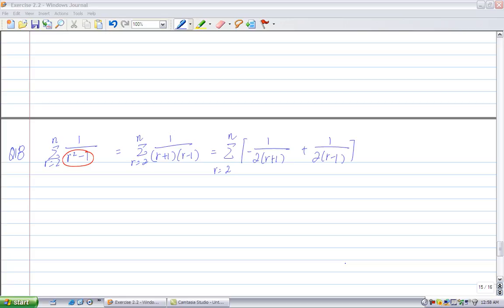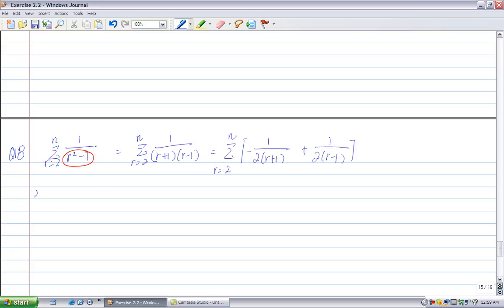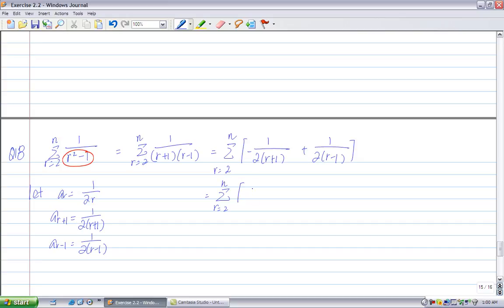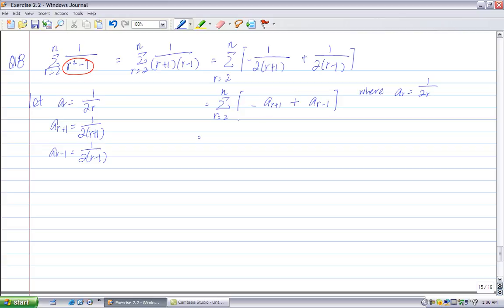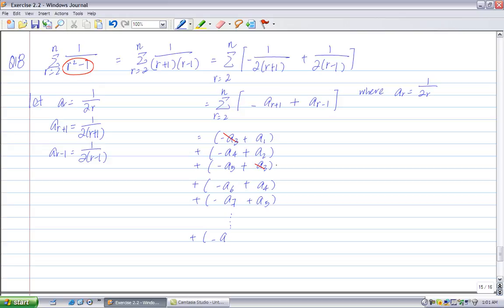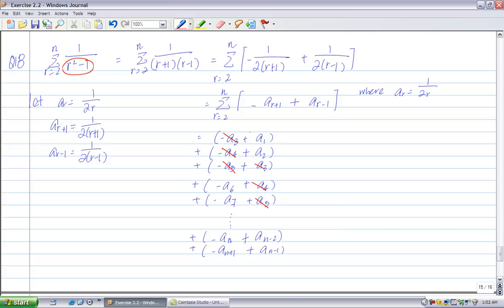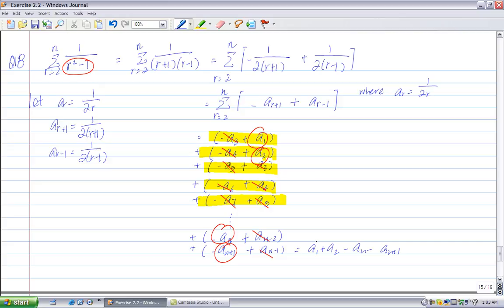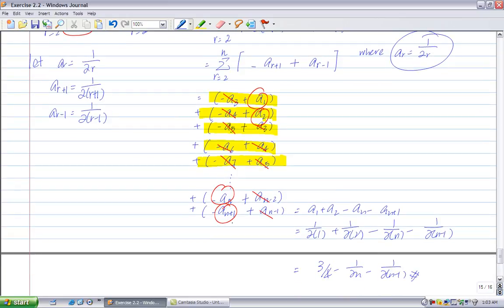SS2 1 Q18